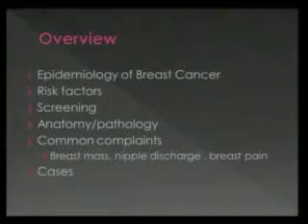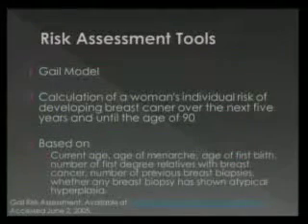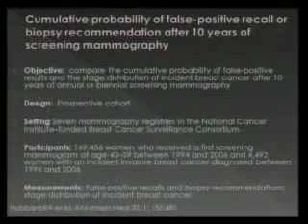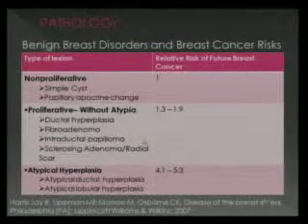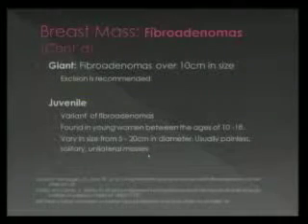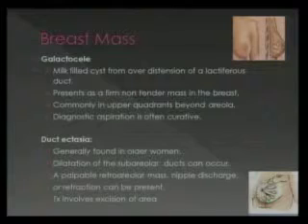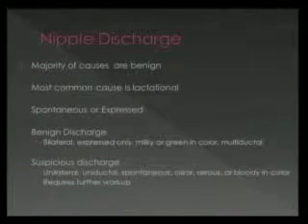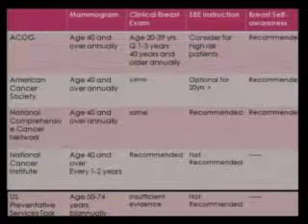OB GYN GR 5 21 14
"Benign Breast Disease"
Krystle N. Baker, MD
OB/GYN Resident